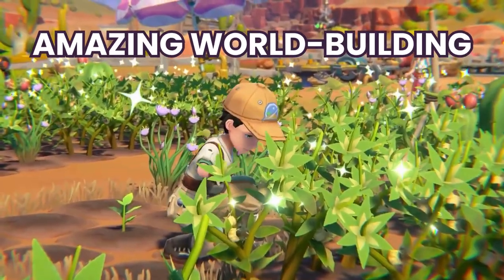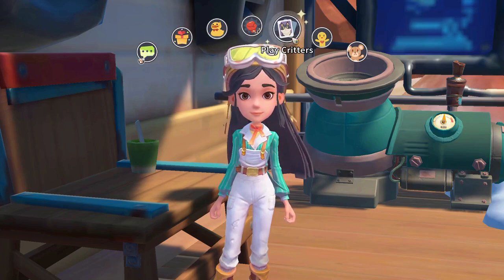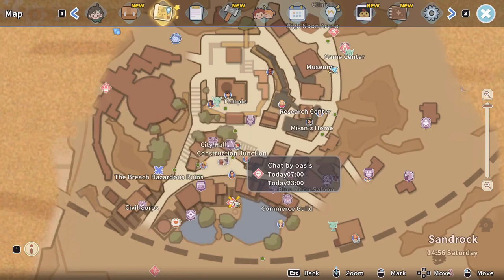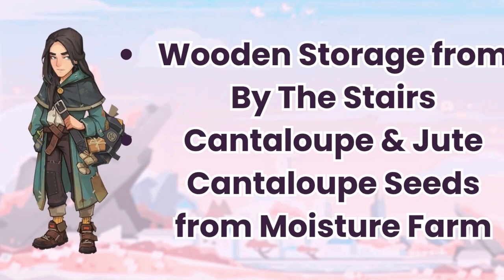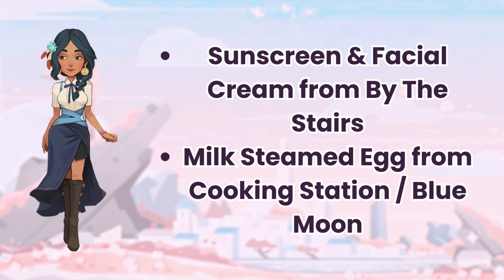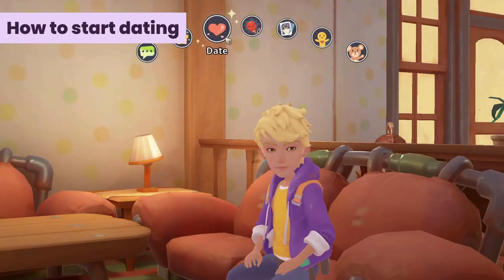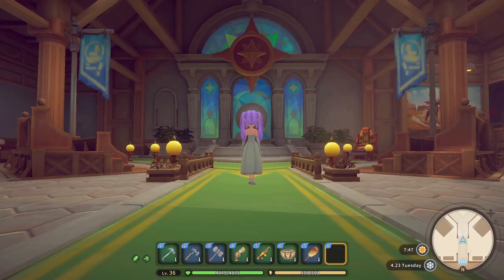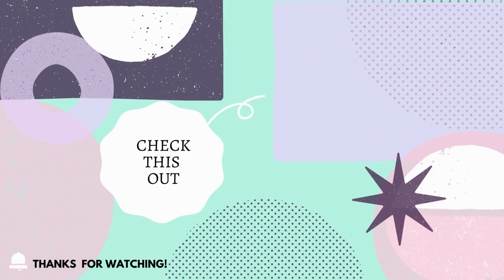RELATIONSHIPS GUIDE in My Time At Sandrock (Full Release)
Did you know that there are 21 romanceable characters you can woo in this game? Here's our Relationships Guide in My Time At Sandrock!